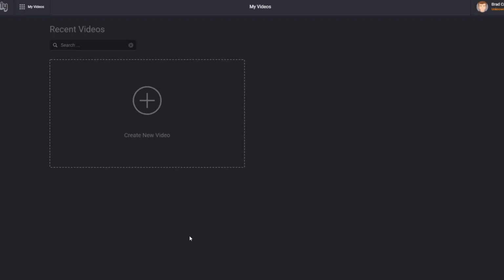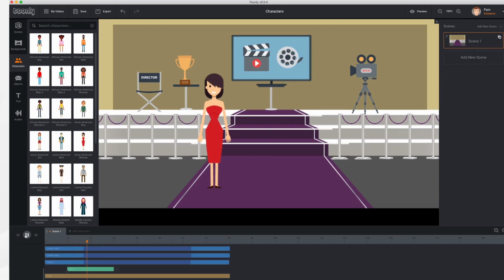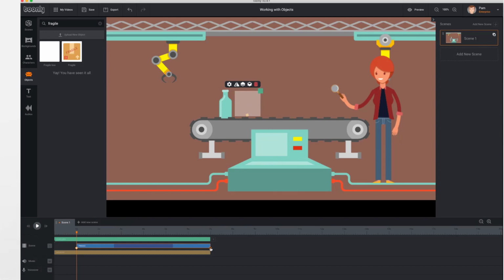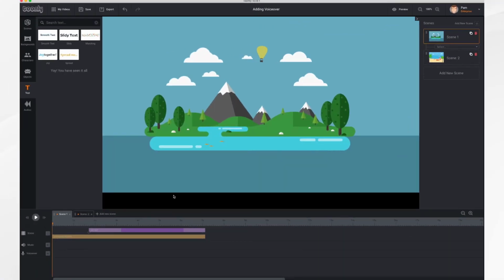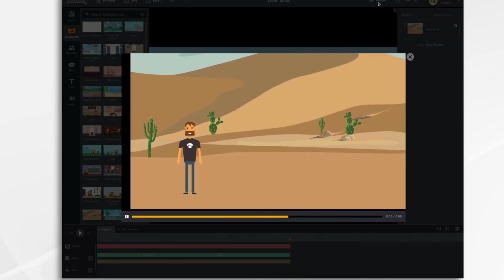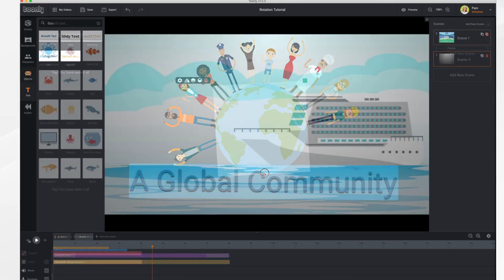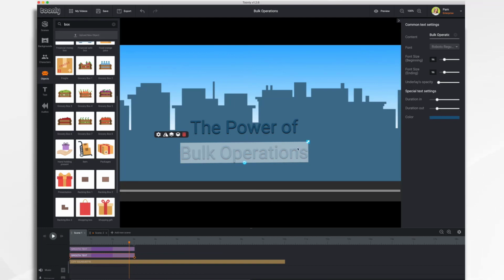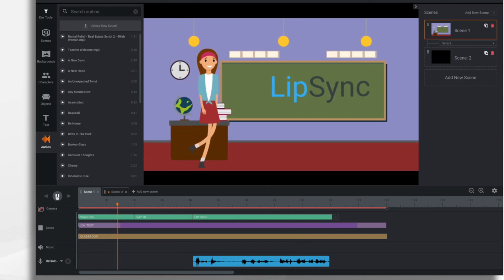2D Cartoon-style Animation & Explainer Video Maker Software - Toonly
🎁 *FREE Resource:* 🎁
500+ high-quality animated images, doodle SVGs, and icons

*CHAPTERS*
0:00 What is Toonly
3:36 Toonly Interface Tour
8:28  Working with Characters
16:07 Working with Objects
23:10 Transitions
24:32 Adding Music
26:26 Adding A Voiceover
28:37 Preset Scenes
31:56 Zooming and Panning FX
38:36 Text Underlay
44:44 Trimming
50:51 Bulk Operations
54:45 Lip Sync

~ WHATCH ME NEXT ~

Breakthrough Software Uncovers Top Searches, YouTube Shorts, Hashtags, Videos, Channels, Ads & Trends from YouTube with 12+ Built-in Tools